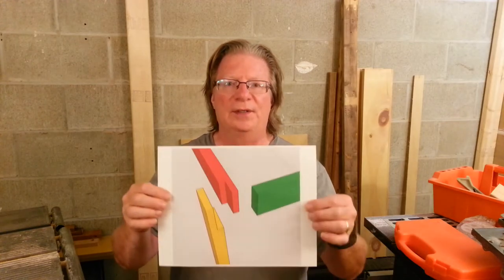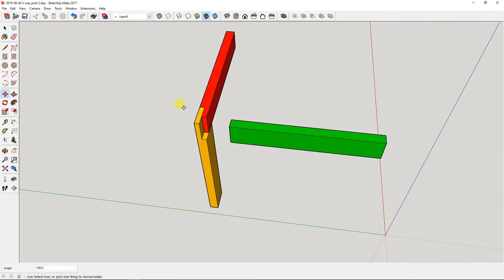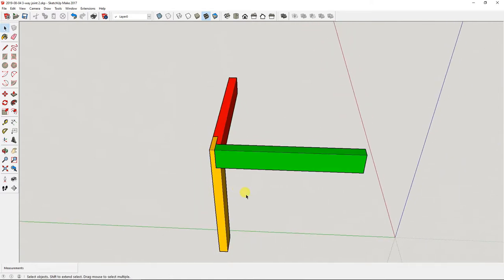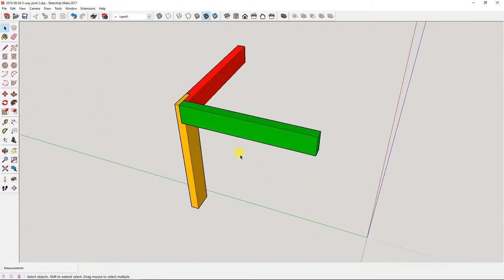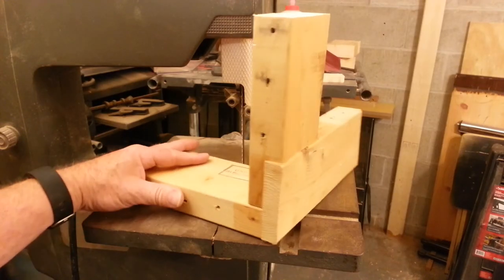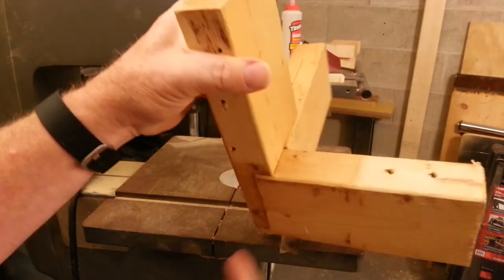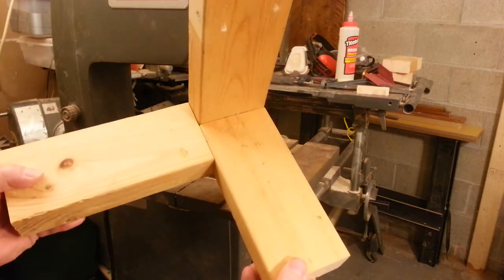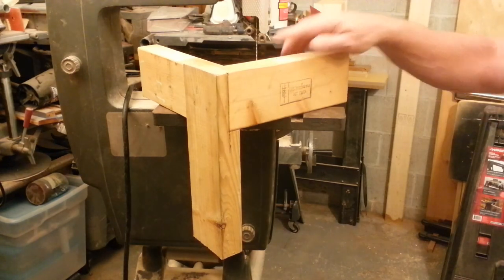65. 3-way wood joint using 2x4s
SketchUp is an easy to learn, 3D drawing program.

In the near future, I am planning on making some more workshop tables for tools like my router table and bench sander and I'd like to step up my game a little by making better wood joints.

So I started thinking about how I could easily make the 3-way corner joints from 2x4's. I started trying to draw up some rough design ideas with pencil and paper and quickly got frustrated trying to draw in 2D what I was imagining in 3D. So I resurrected SketchUp Make 2017 ) to see my ideas in 3D.

After I completed a simple design that I thought I could easily make from 2x4's, I went out to the shop and did just that.

I can already see a minor modification that I could easily make to the joint design. That's the fun part! Since I haven't committed to actually making a table yet, I have lots of opportunities to prototype different ideas for the corners.

All video content was written, shot and edited by Matt Ancona. The camera used was a Samsung Note 2 smartphone and the video editor used was PowerDirector (version 15). A Samsung S6 was used to record the voice-overs.